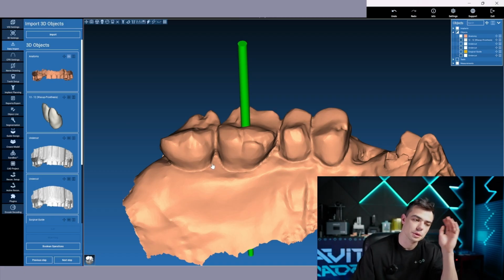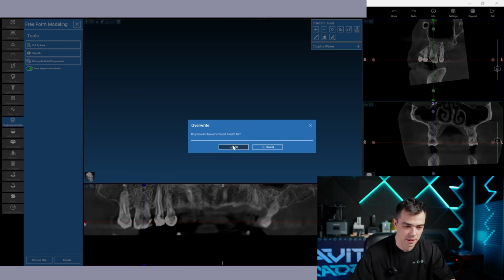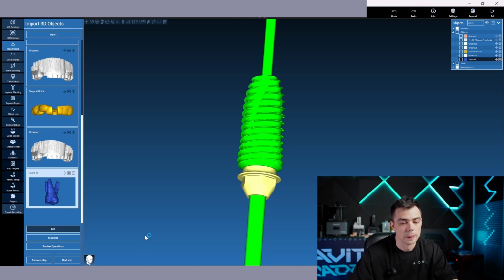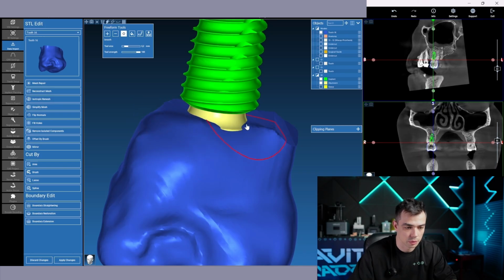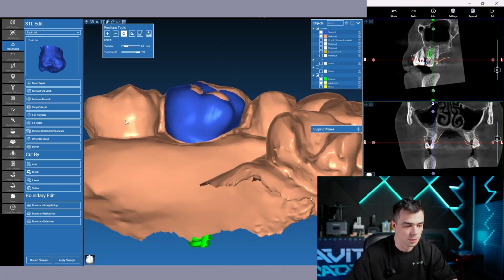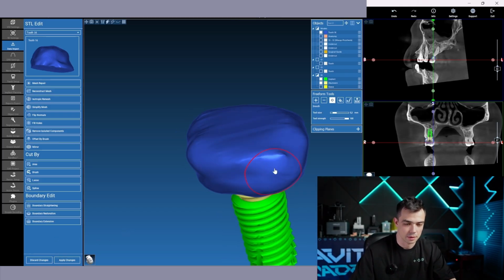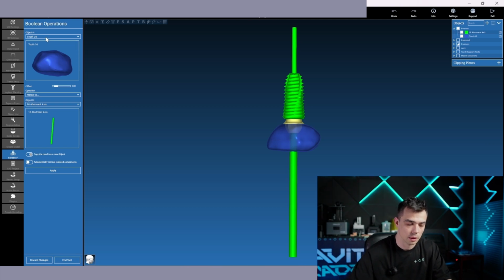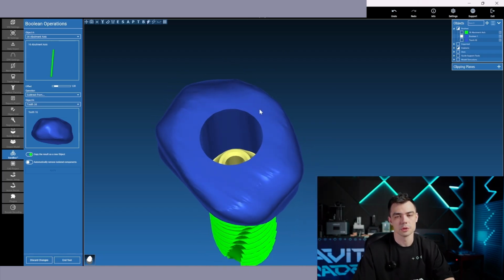Custom Healing Abutments in RealGUIDE | Better Soft Tissue Control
Learn how to design a custom healing abutment (individual gingiva former) in RealGUIDE and understand how digital implant planning can support personalized soft tissue management and emergence profile design.

In this step-by-step RealGUIDE tutorial, I demonstrate the digital workflow for designing an individual gum former for a dental implant.

Custom healing abutments are used to support the development and maintenance of a desired soft tissue contour around dental implants. Unlike standard healing abutments, individualized components can be designed with the intended prosthetic emergence profile in mind.

This approach connects digital implant planning, soft tissue management, and prosthetically driven treatment concepts.

🔍 WHAT YOU'LL LEARN IN THIS VIDEO:

✅ How to approach custom healing abutment design in RealGUIDE
✅ The digital workflow for creating an individual gingiva former
✅ Understanding the purpose of customized healing abutments
✅ The relationship between implant positioning and emergence profile
✅ Important considerations for soft tissue contour management
✅ How digital design supports prosthetically driven implant rehabilitation
✅ Practical applications of individualized implant components

🦷 CUSTOM HEALING ABUTMENTS & EMERGENCE PROFILE DESIGN

The emergence profile is an important consideration in implant-supported restorations, particularly in aesthetically demanding clinical situations.

An individualized healing abutment can help support the intended peri-implant soft tissue contour during healing.

However, successful soft tissue management depends on multiple factors, including implant position, tissue characteristics, component design, and the clinical protocol.

In this tutorial, we explore the design logic and digital workflow behind an individual gum former in RealGUIDE.

🚀 TAKE YOUR DIGITAL IMPLANT PLANNING SKILLS FURTHER

At NAVITOMIA Academy, we teach practical RealGUIDE workflows, guided implant surgery, and advanced digital planning through structured online training.

Our complete online training covers:

🦷 RealGUIDE — From basic implant planning to advanced surgical guide design

🦷 All-on-4 & All-on-6 — Full-arch implant planning and immediate loading workflows

🦷 Advanced Surgical Guides — Stackable, multi-stage, metal, and resin surgical guide systems

🖨️ 3D Printing Lab — Printer calibration, post-processing, troubleshooting, and quality-control checklists

🏥 Clinical Implementation — Guided surgery workflows, SOPs, team organization, and quality control for clinics and dental laboratories

This video is designed for implant surgeons, prosthodontists, dentists, dental technicians, and digital dentistry specialists interested in custom healing abutments, emergence profile design, and digital implant workflows.